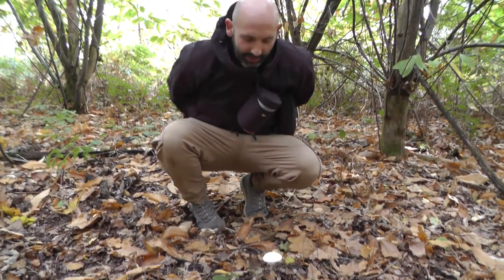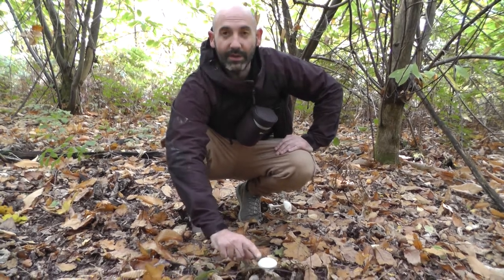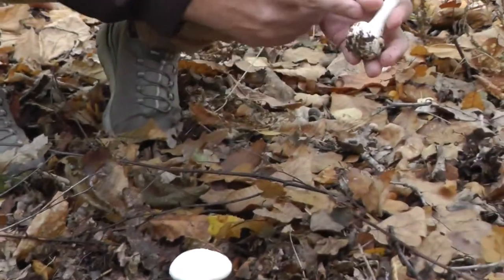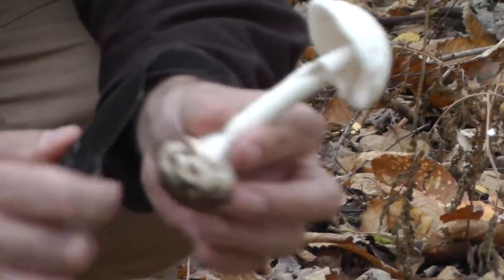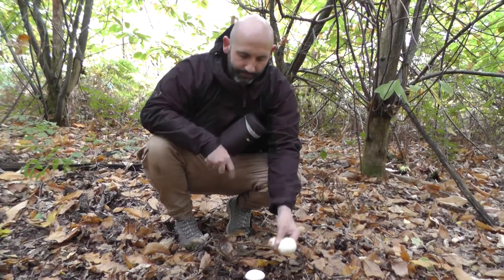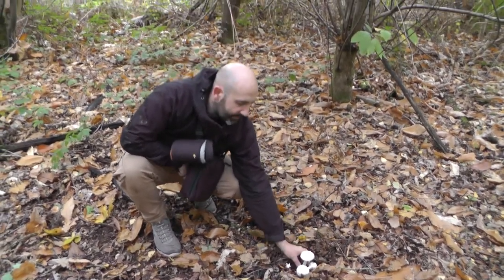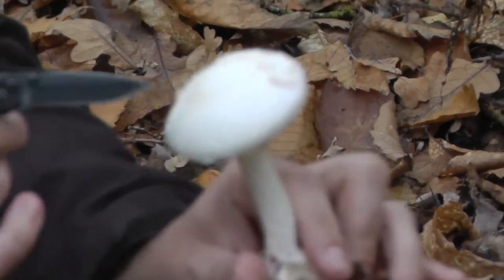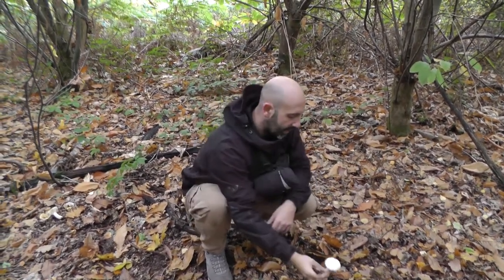Amanita virosa/ destroying angel